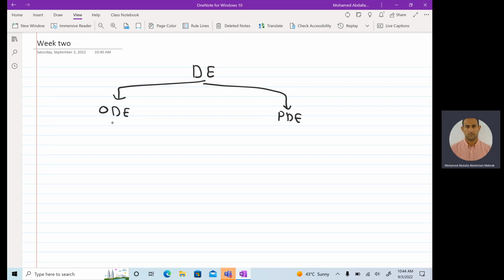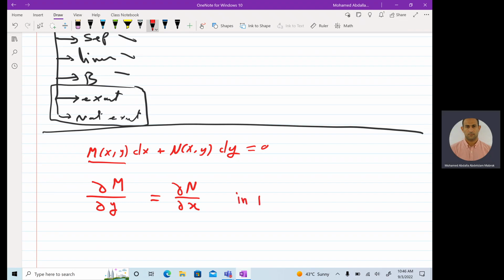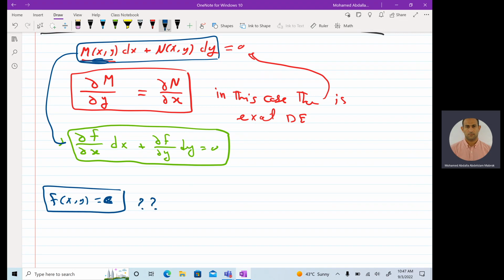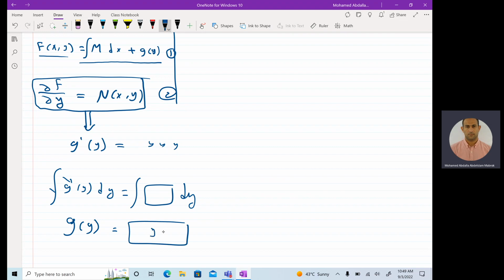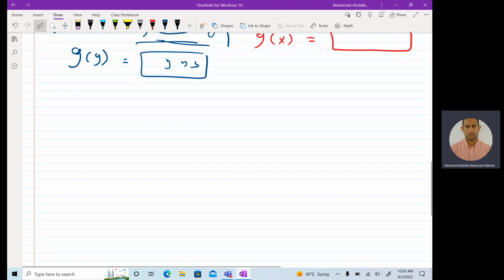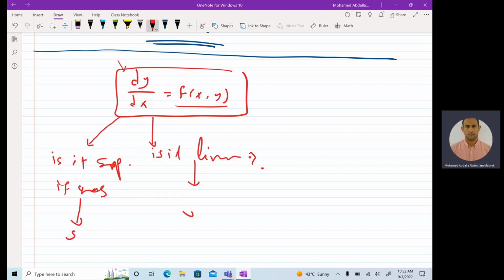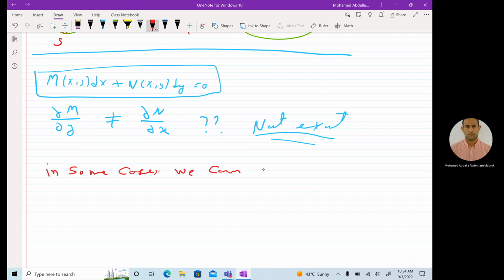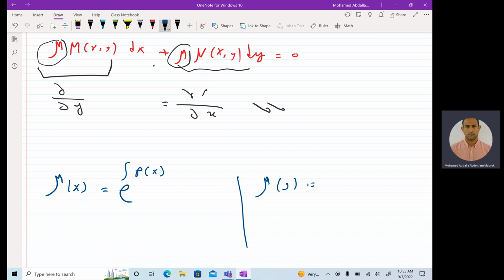Math 217 (Summary, FODE 2)